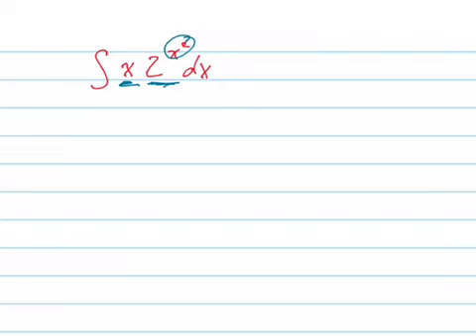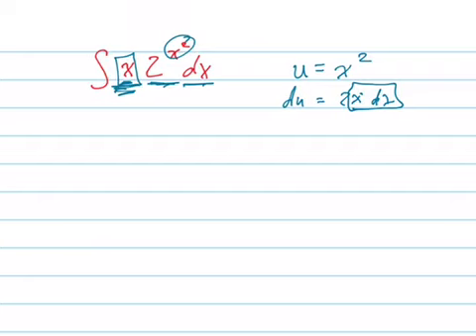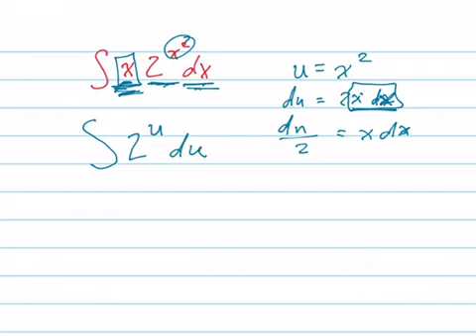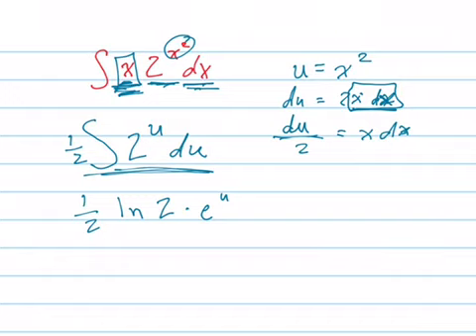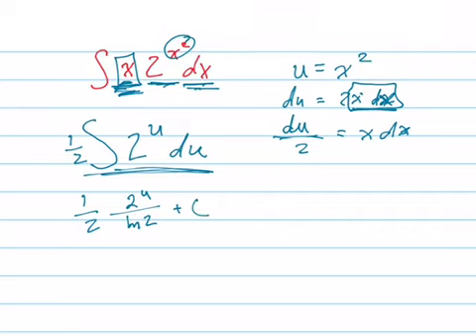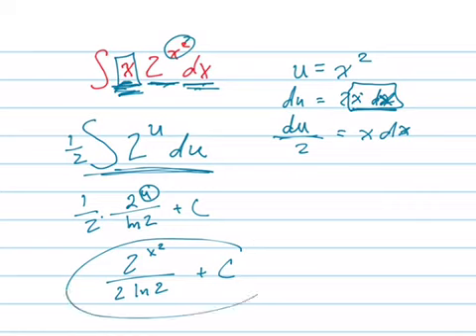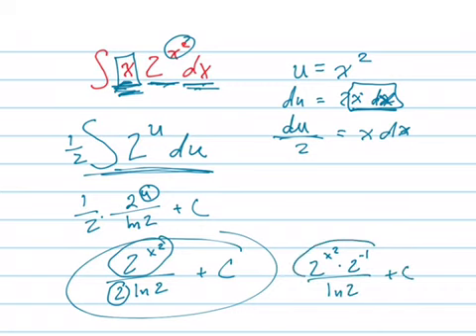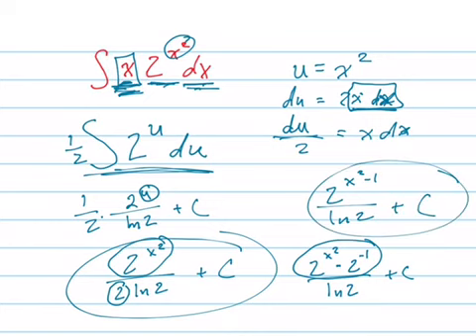Find the integral of x2^(x^2)dx